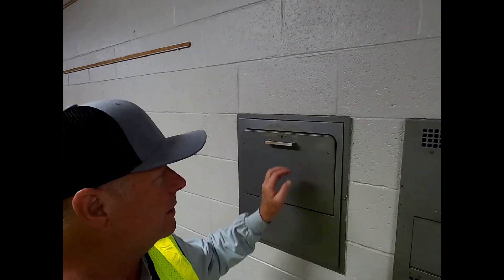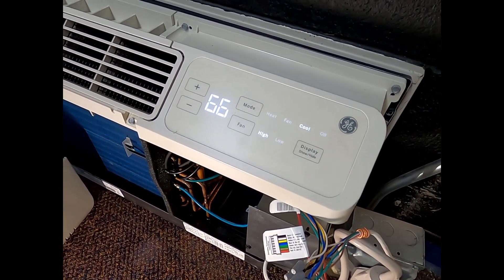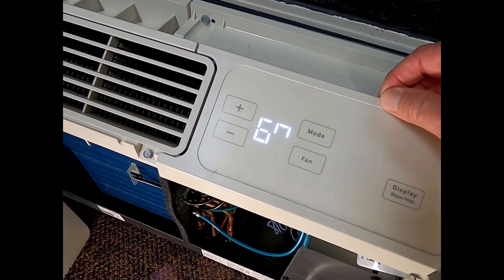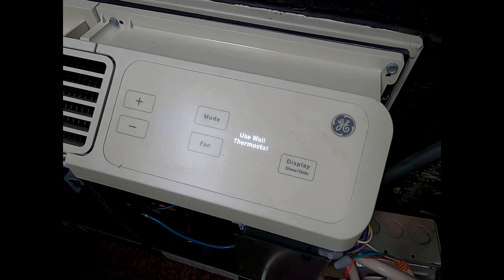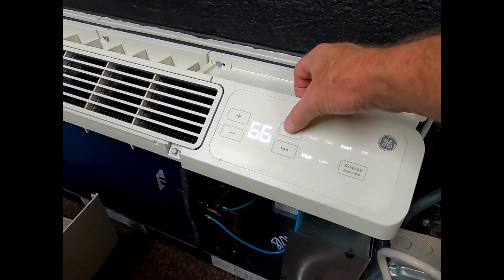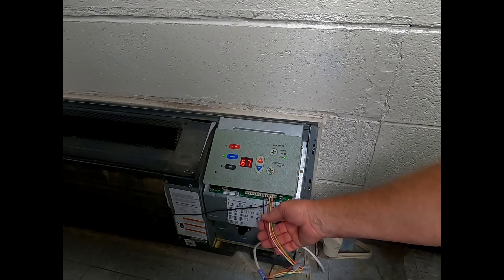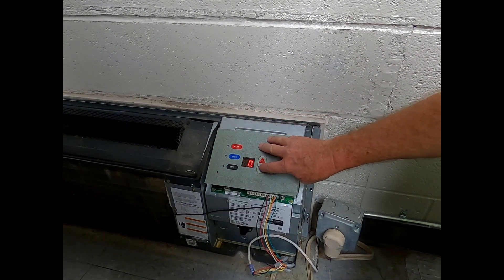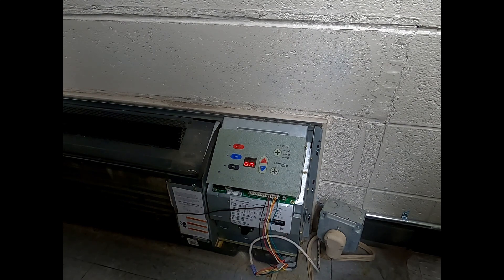The Hotel A/C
How to configure a ptac to a wired thermostat